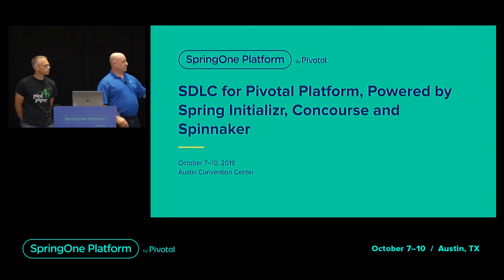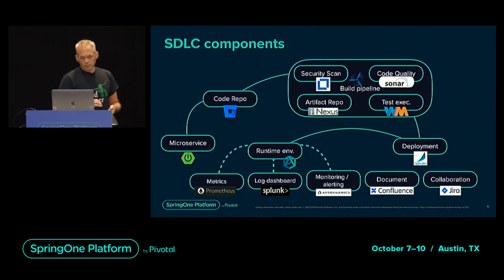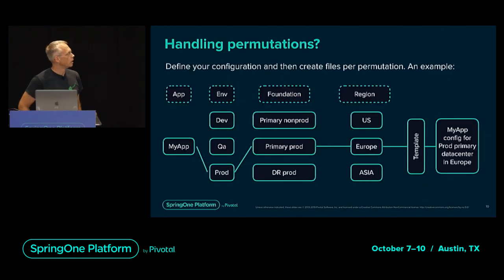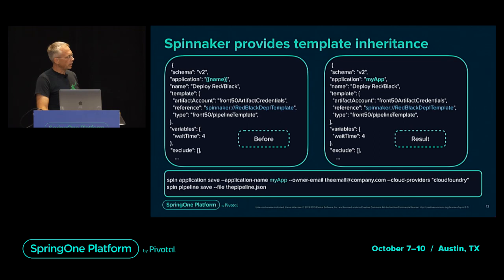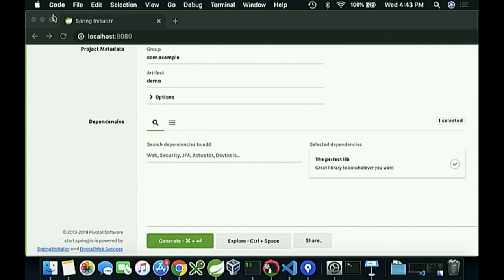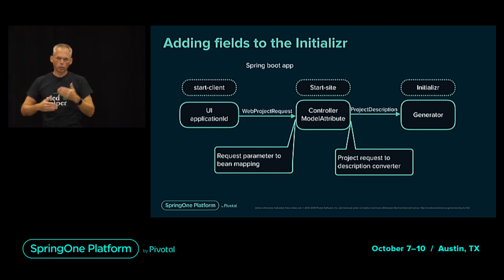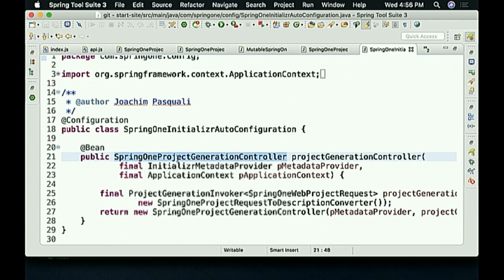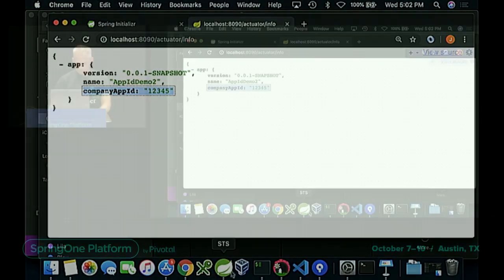SDLC for Pivotal Platform, Powered by Spring Initializr, Concourse, and Spinnaker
The business demands always a higher speed in software development in an already complex application landscape. The answer to this is decoupling of complexities by introducing microservices. However, with microservice architectures, the overall complexity of your application landscape increases unless a high grade of automation is put in place to manage the complexity.

Automation starts in development, and the Spring Initializr is a great tool to save time during microservice creation. But how do you support all the necessary tasks needed within your SDLC, such as pipelines, manifest files, etc. in your new world of microservices without doing any error-prone manual tasks?

Spring Initializr can be easily extended to provide other mandatory artifacts needed in a cloud SDLC.

In this talk, we'll create our own Spring Initializr and show how you can easily support your development by creating the Concourse and Spinnaker pipelines, Pivotal Platform manifest files, and more, tailored to your company standards.

Speakers: Joachim Pasquali, Director IT, First Data (is now Fiserv) and Gowridhar Madu, Enterprise Architect, Fiserv and Brent Stains, Enterprise IT Architect, Fiserv